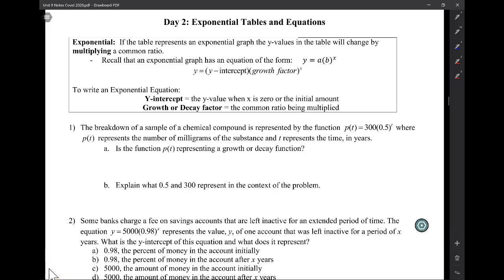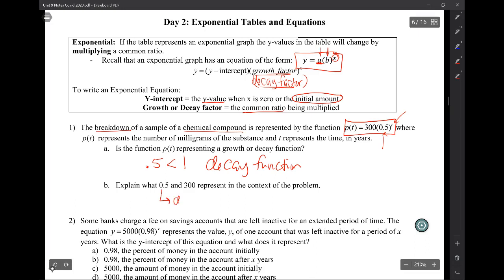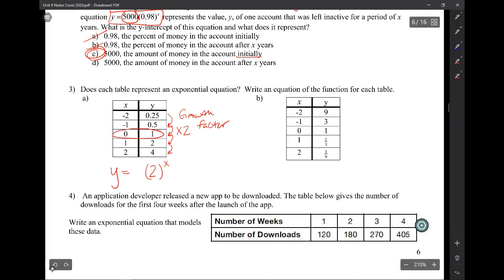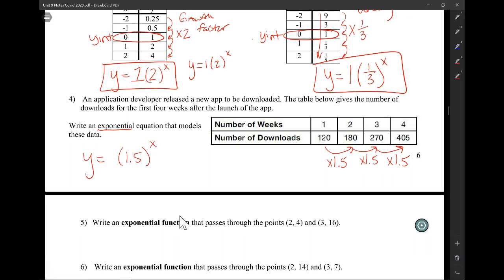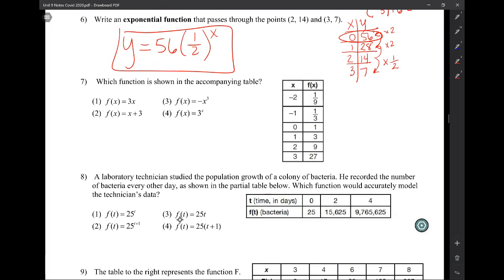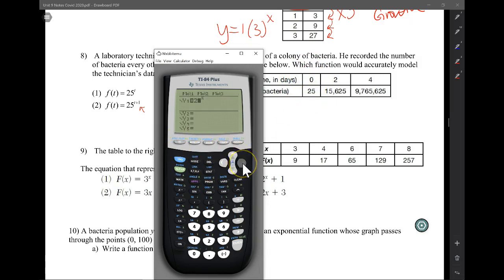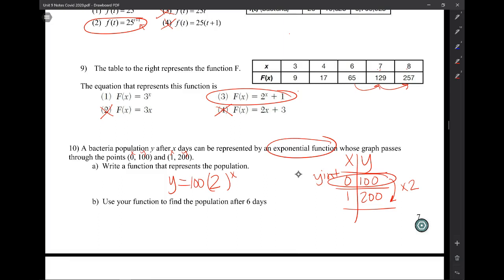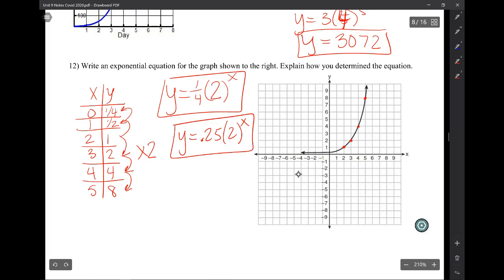Algebra 1 Unit 9 Day 2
Algebra 1 Unit 9 Day 2 Spring 2020 Covid notes